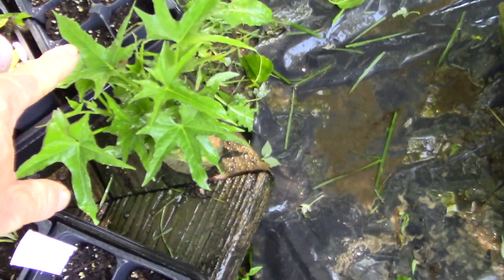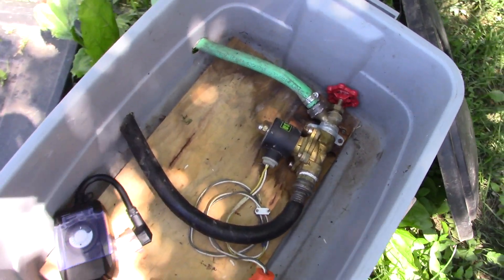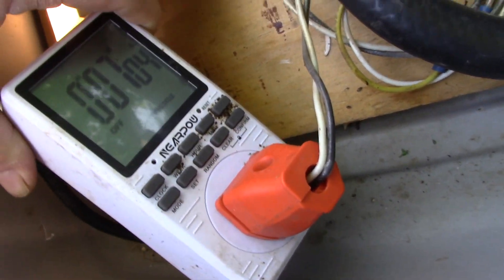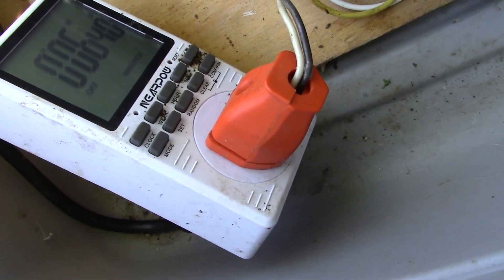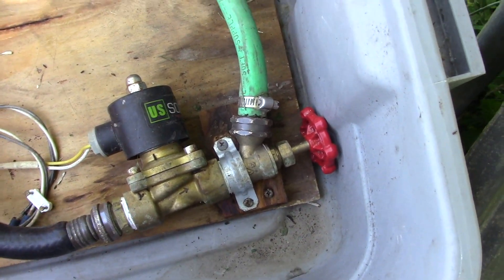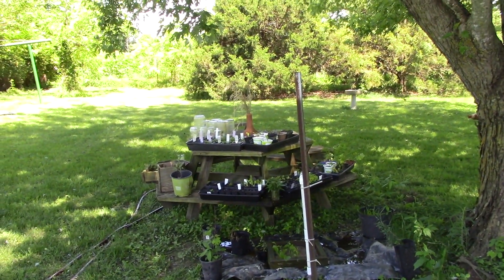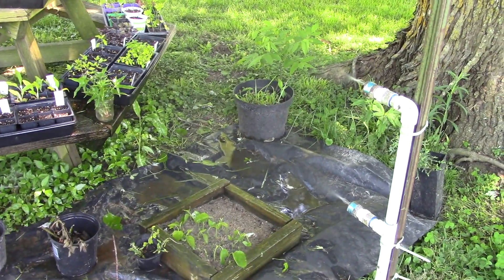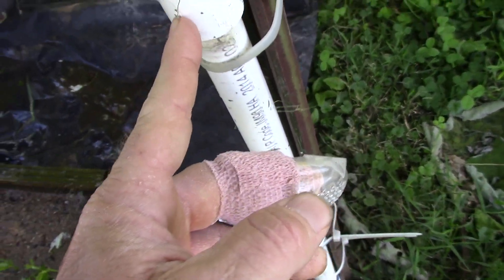Intermittent Misting System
This is the 3rd season for this misting system I made. I haven't had any issues with any of the components so I can heartily endorse the items on the list. The 24 hr timer is a new item and I haven't had it long enough to make an assessment of it yet. I included it here but probably any mechanical timer would work fine. The Multi timer is unique because it can be set in intervals as small as 1 second. I set my system to 10 seconds on and 10 minutes off during daylight hours. It doesn't need to operate at night. You could make this for less than $100.

Mist Head

3/4" Brass Electric Solenoid Valve

24 hr Timer

Multi timer

Hose Bibb

Heavy Duty Extension cord